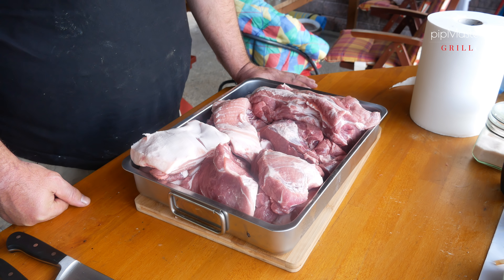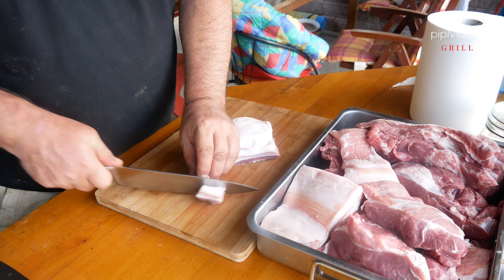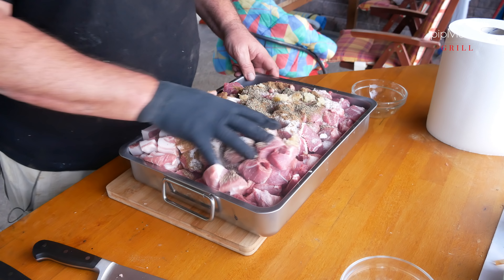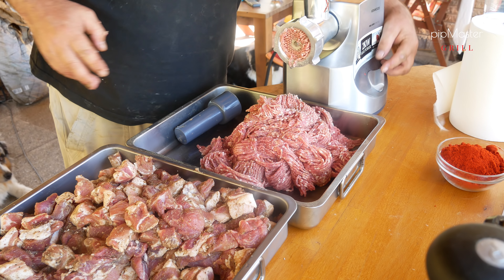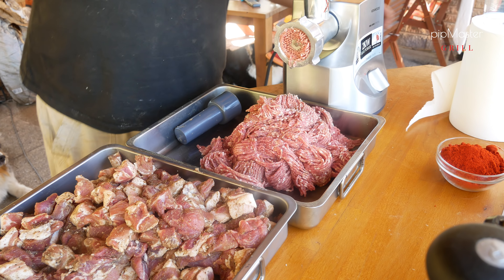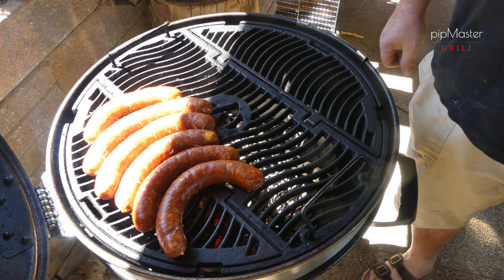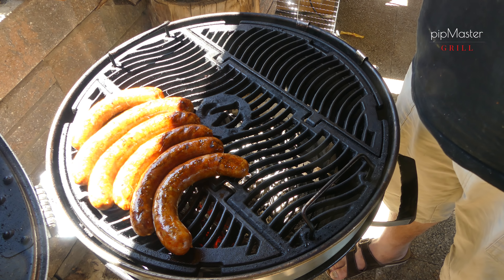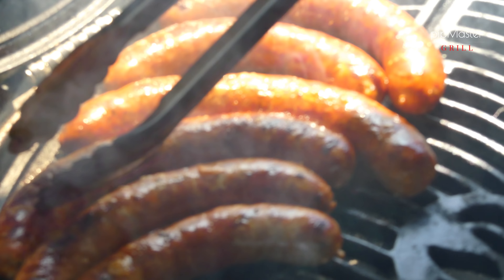#86 jemná domácí grilovací klobása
více informací a recept zde v boxu

▼ Otevři zde pro více informací ▼

jemná domácí grilovací klobása
Recept na 10kg masa
1/3 krkovice
1/3 plec
1/3 bucek,
200gr himalajska sůl,
200gr sladká paprika asta 160,
15gr čerstvě mlety pepř,
60gr mlety kmín,
50gr česneku.

libové na 3mm ostatní na 10mm